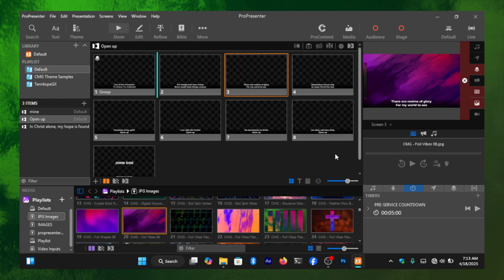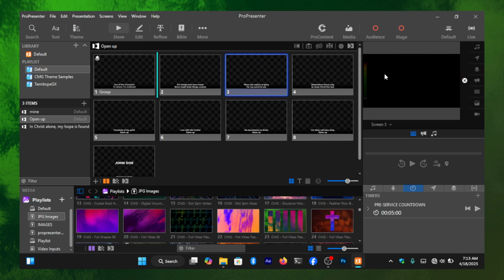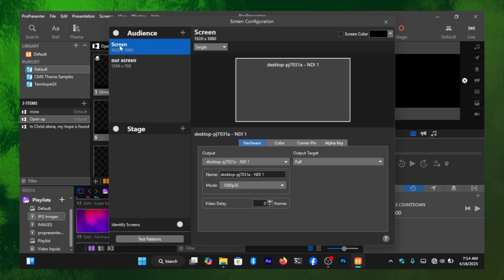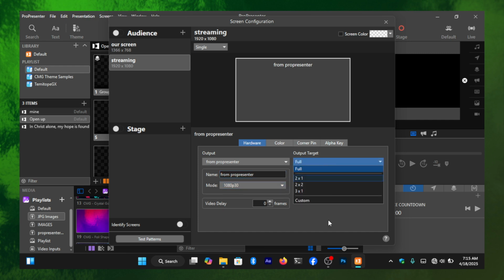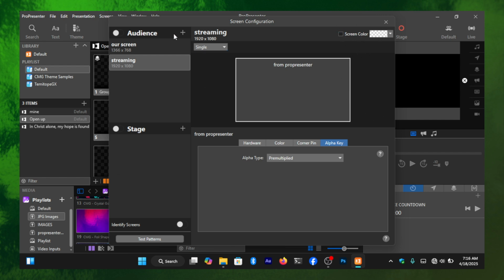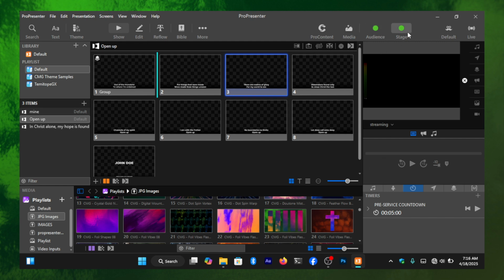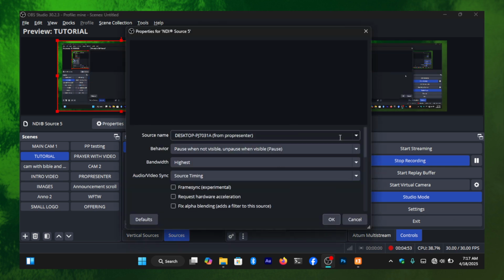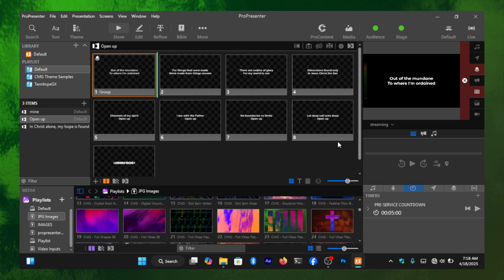Getting Started With ProPresenter – Screen Configuration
Learn how to set up ProPresenter for external displays or connect it to streaming software. Whether you're running visuals in church, live streaming, or setting up confidence monitors, this guide walks you through screen configuration step by step.

📲 Follow Me for More Content!